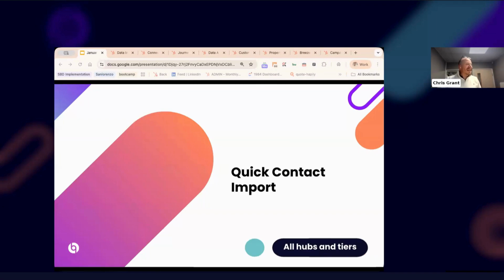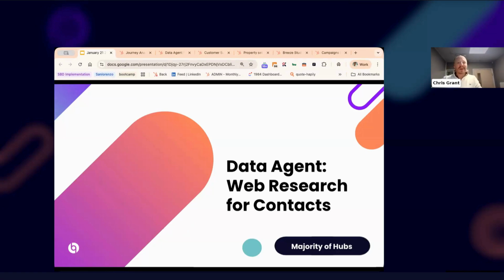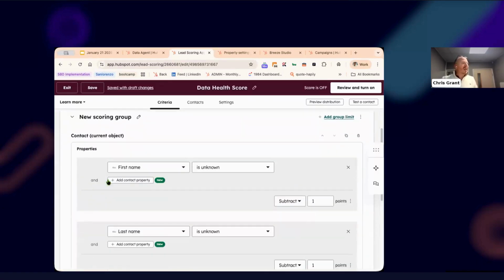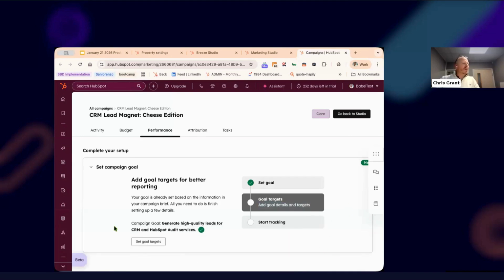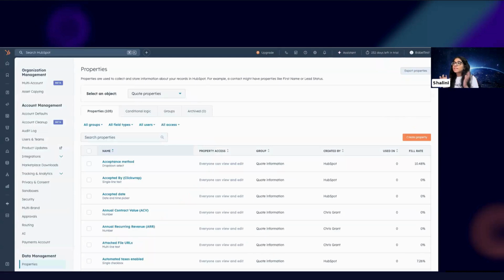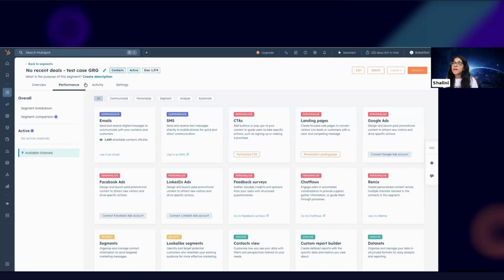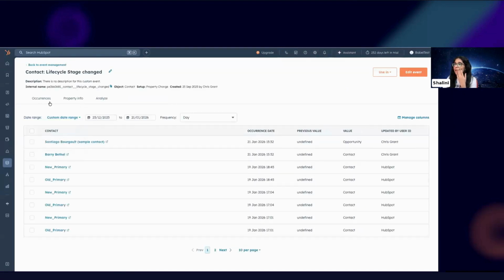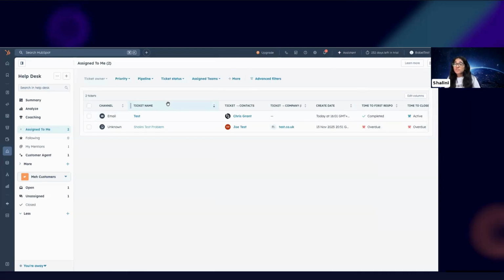HubSpot Product Updates Webinar - January 21st 2026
Stop scrolling and start scaling! Our January 21st Product Update is here to make your HubSpot portal smarter, faster, and more automated.

From AI-powered research to deep-dive analytics, we’ve packed this update with tools that give you hours back in your week.

The Highlights:
AI Revolution: Meet the Data Agent for auto-web research and the upgraded Customer Agent for email.

Next-Level Reporting: Revenue in Customer Journey Analytics and Formula Fields in the Report Builder.

Sales Power: Object Prioritisation in imports and custom Sales Workspace layouts.

Deep Customisation: Conditional Health Scoring, branded email templates, and new property colours.